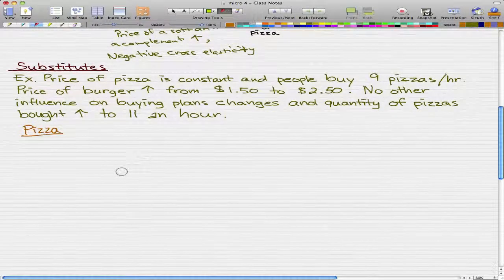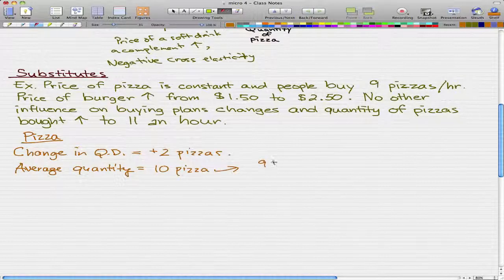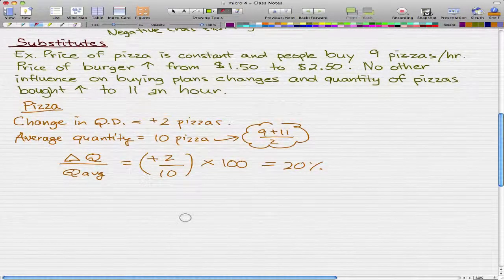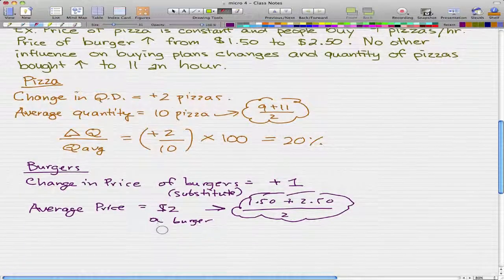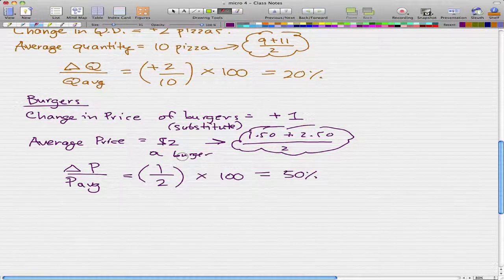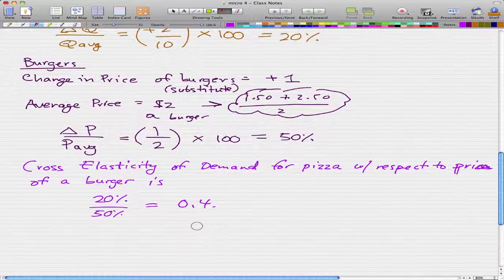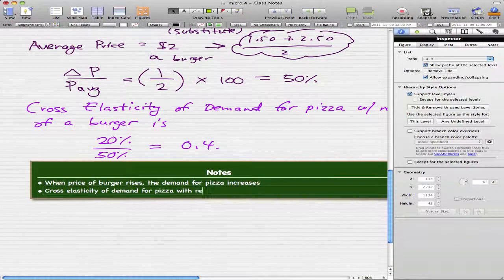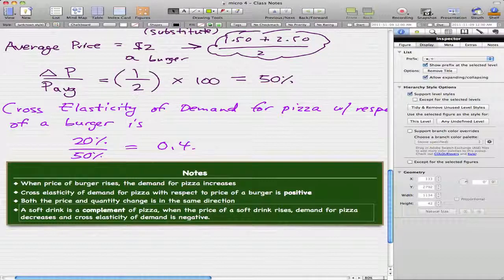Microeconomics - 53: Substitutes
Example: Price of pizza is constant and people buy 9 pizzas/hr. Burgers increases from $1.50 to $2.50. No other influence on buying plans changes and the quantity of pizza bought increases to 11 an hour. What is the cross elasticity of demand?